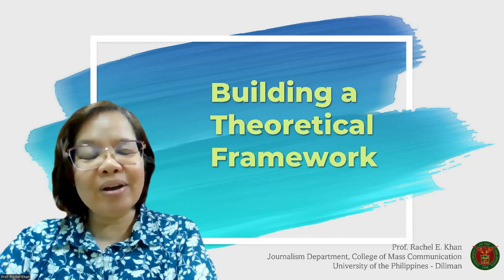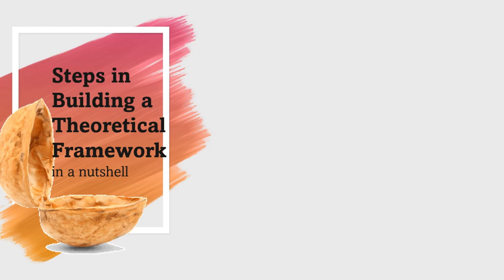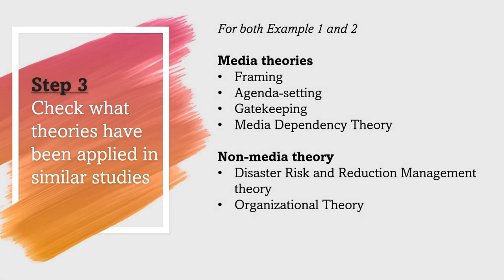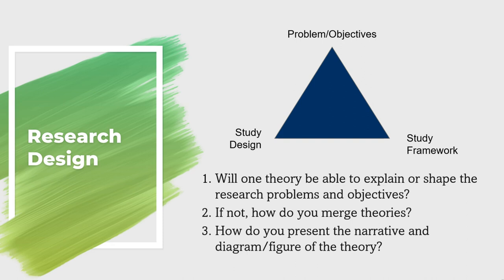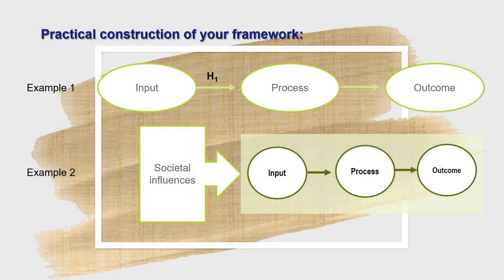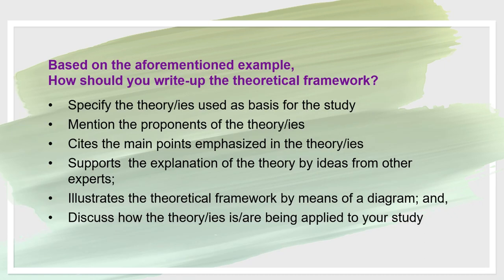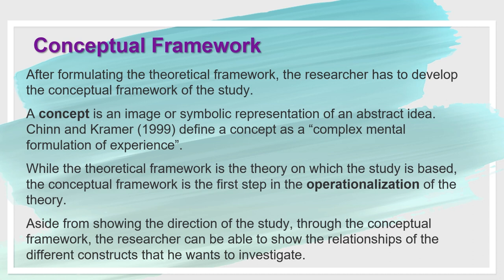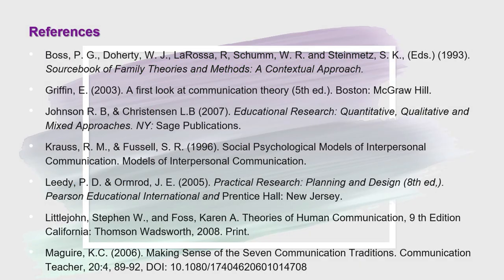Thesis 101: Building a Theoretical Framework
This video aims to help those writing their thesis build a framework. The lecture includes the following:
1. Definition of Theoretical Framework (TF) 1:07
2. Steps in building the TF 2:12
3. Function of theory 4:54
4. Chart of possible theories and the corresponding topic 5:02
5. Constructing the Framework 5:39
4. Developing a Conceptional Framework (CF) 11:20